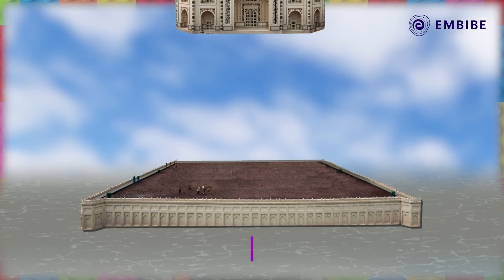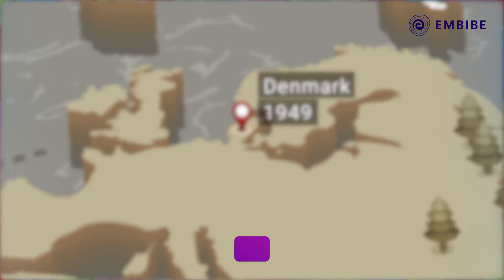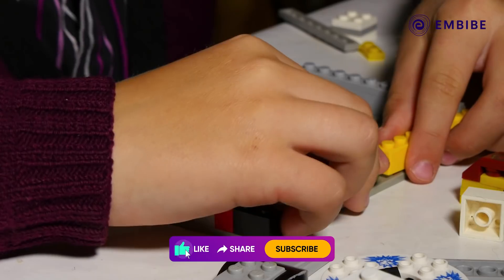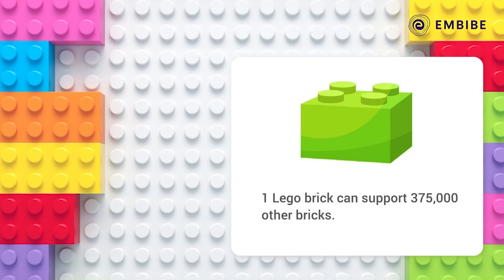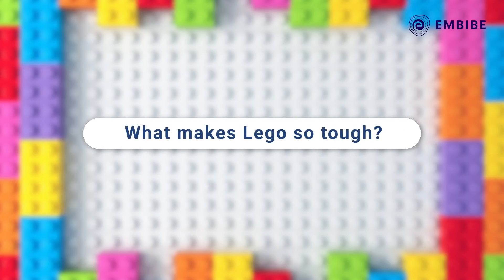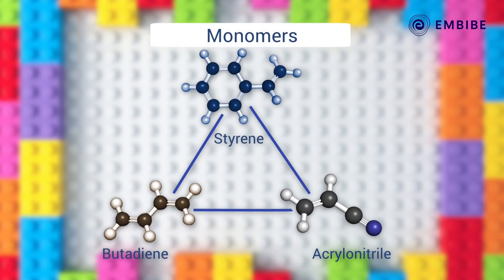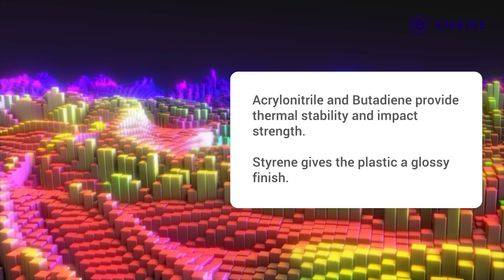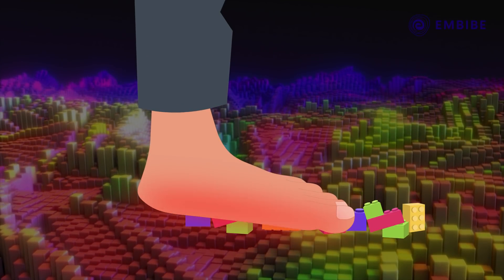What Makes Lego Bricks Strong? | Chemistry | CBSE Class 9&10 | Embibe: Achieve CBSE Class 9&10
Embibe brings you a video on Chemistry.

In this video, we will understand What Makes Lego Bricks Strong?

Watch this video to know about Lego Bricks for CBSE Class 9&10.

This topic will cover introduction to lego bricks, features which make it unique and the chemical properties of lego bricks behind its strength.